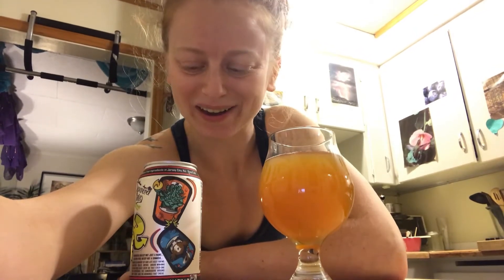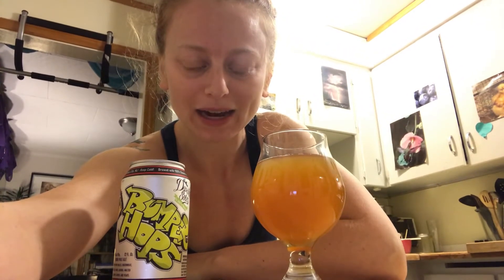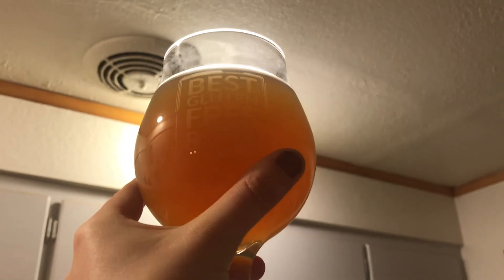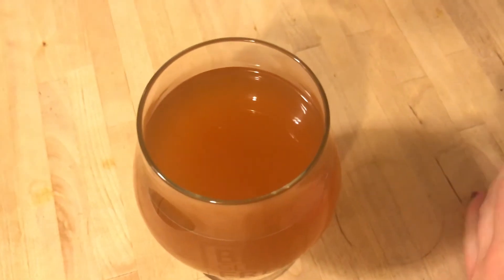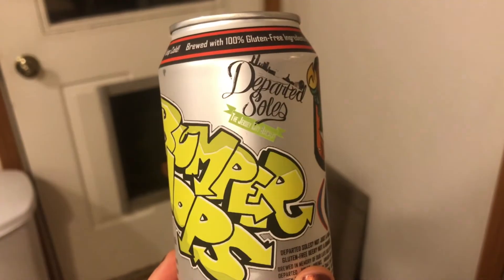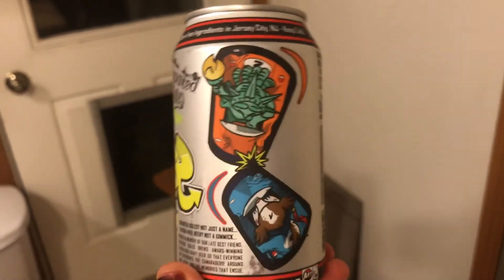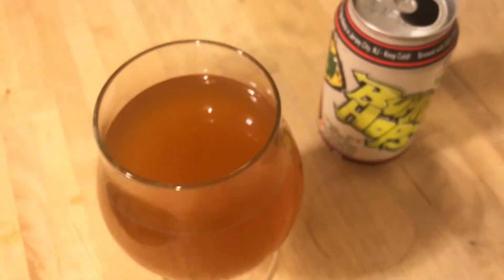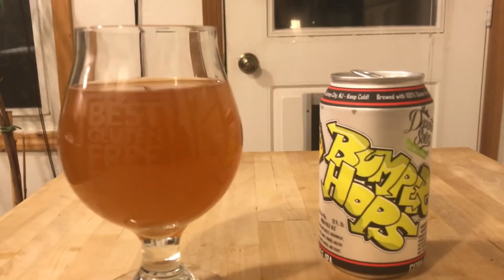Gluten Free Beer: Departed Soles Brewing Bumper Hops New England Style IPA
This is a (somewhat botched) beer pour of the Bumper Hops New England Style IPA brewed by Departed Soles Brewing Co. in New Jersey, USA. This is a gluten free beer, brewed with 100% gluten free ingredients. Departed Soles brews both regular and gluten free beers, so be sure you're opting for a gluten free if you have a gluten sensitivity or Celiac Disease. They use dedicated gluten free fermentors to make their gluten free beers and they are careful to ensure no cross contamination in their brewing facility.

Cheers!